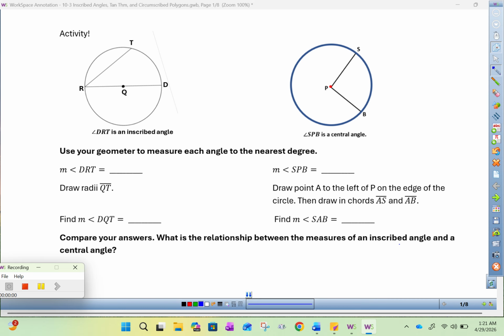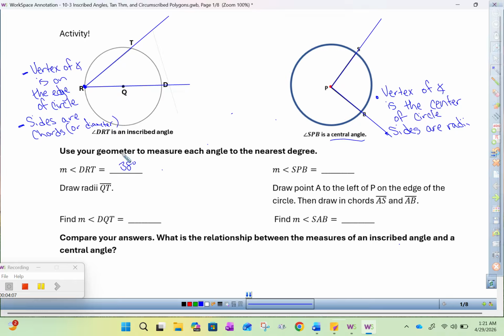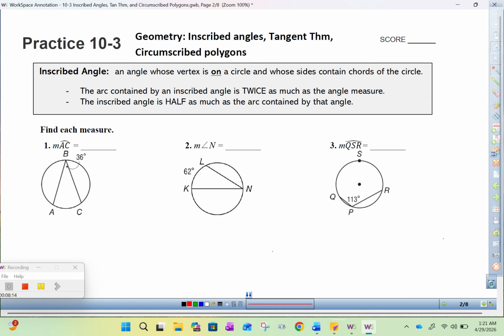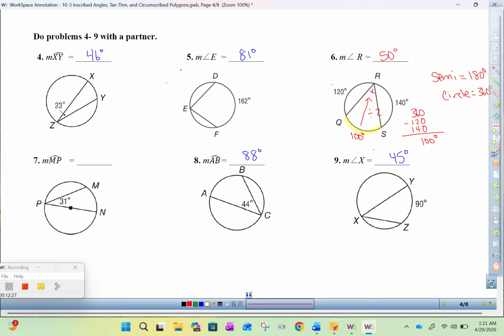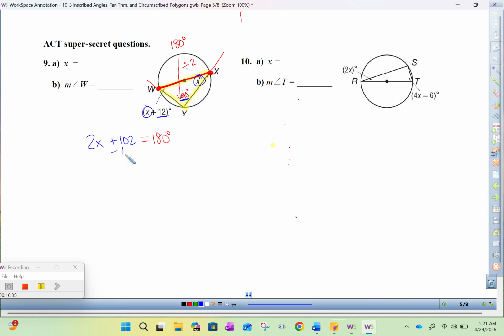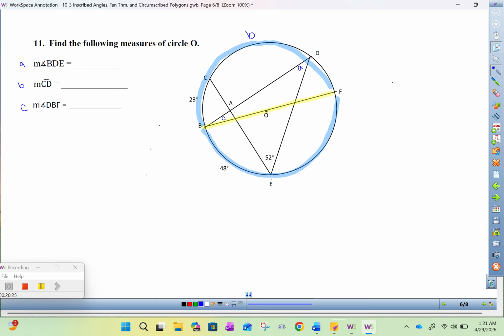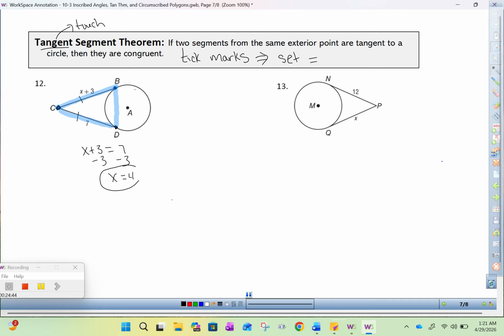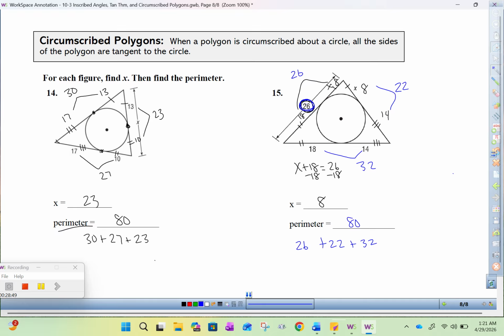10-3 Inscribed Angles and Tangent Thm